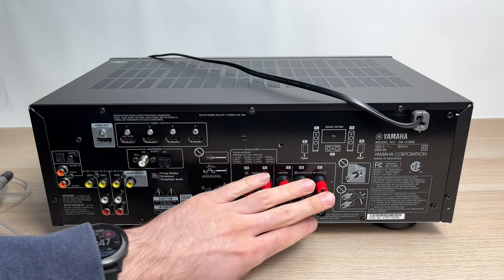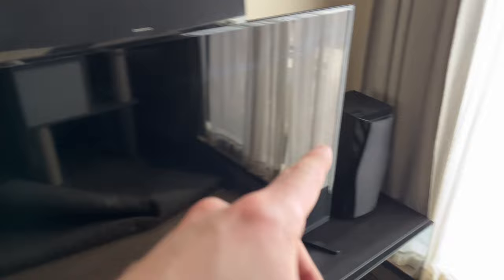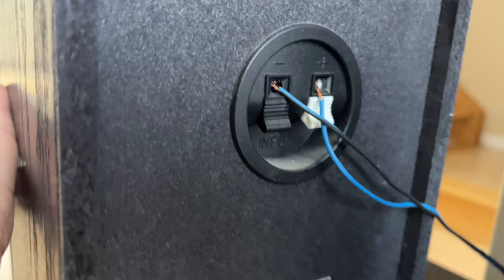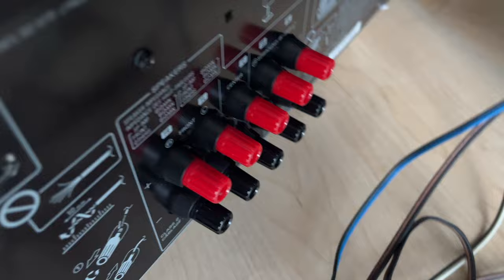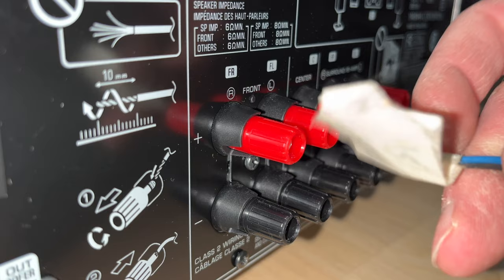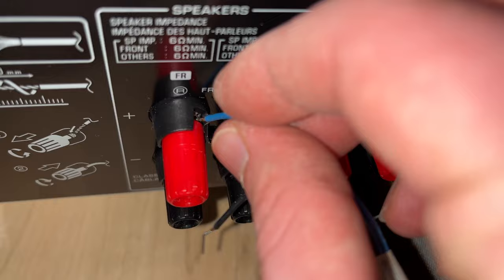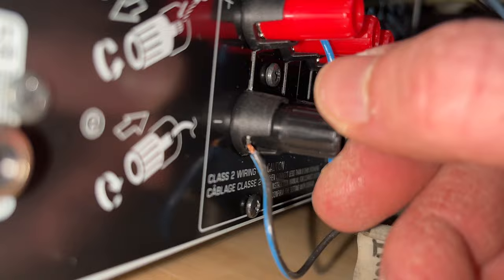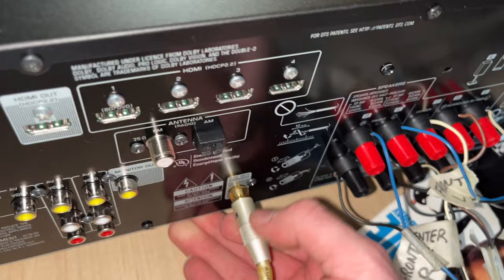Yamaha AV Receiver: How to Connect Speakers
I will show you step by step how to connect your speakers on the back of your Yamaha AV Receiver. In this video I will hook up 5 of them and a subwoofer.

↓↓Amazon links↓↓
►Replacement Remote Control for many Yamaha Receivers

►Yamaha WXC-50 MusicCast

●RECEIVER USED IN THE VIDEO:
►RX-V385 5.1-Channel 4K